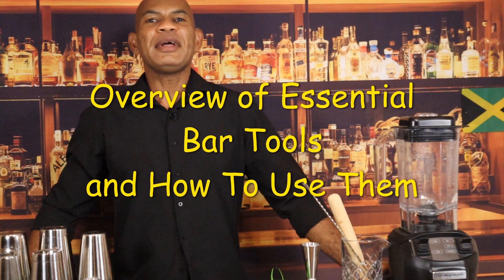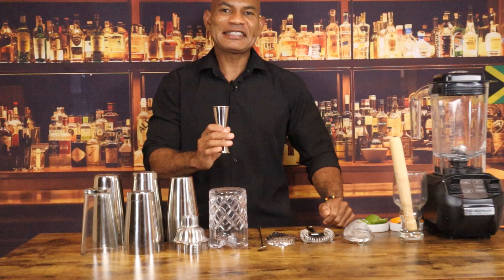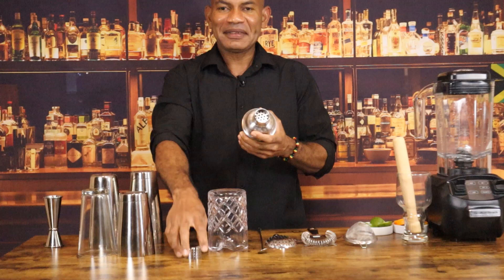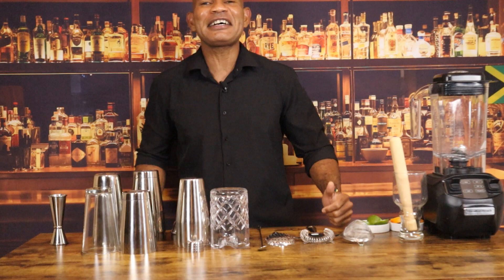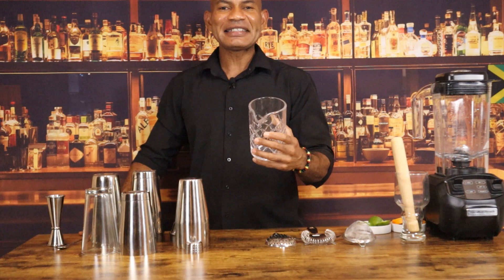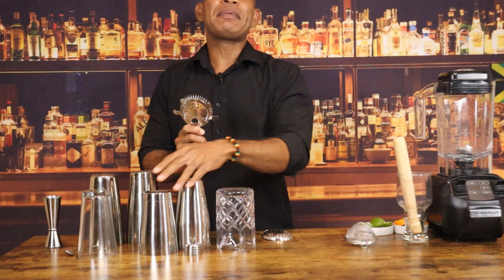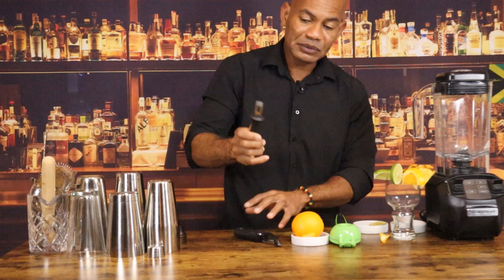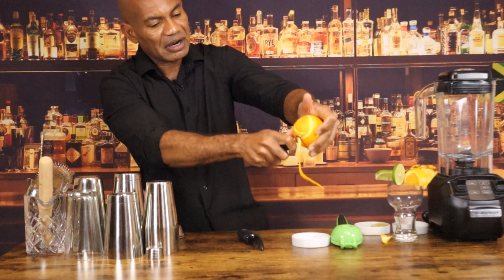Bar Tools BASICS: How To Make The Hummingbird Cocktail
I will talk about bar tools and explain how to use them. And I am making the Hummingbird Cocktail.